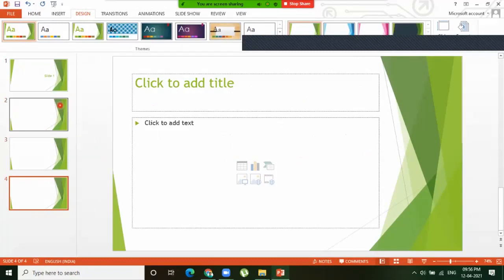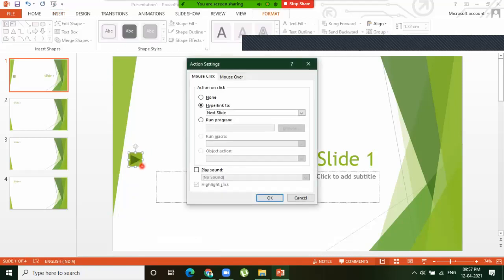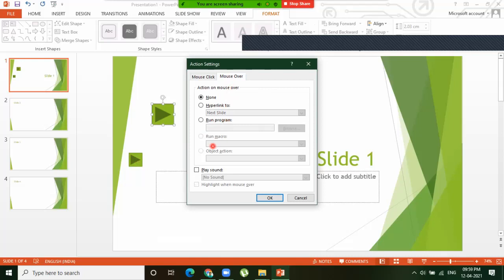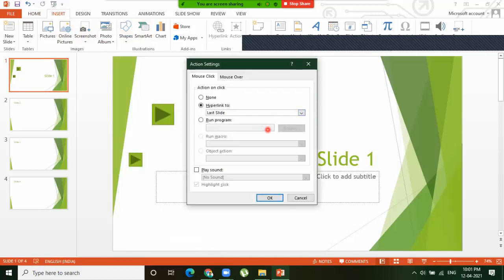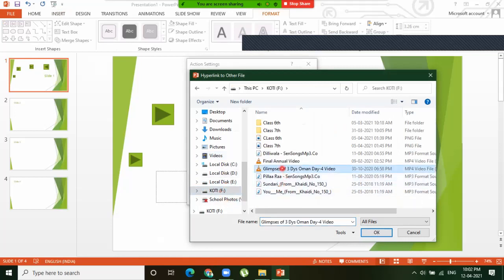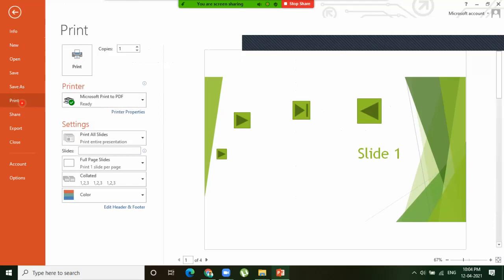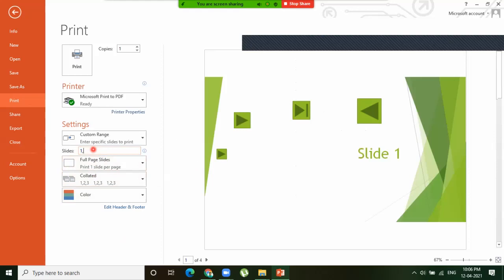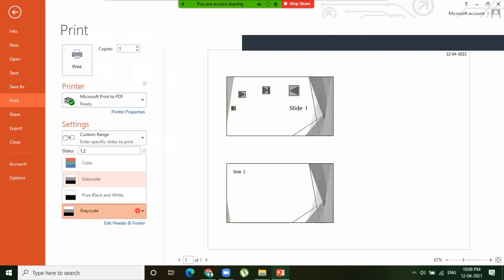Use of Action Buttons in Power Point and Printing a Presentation